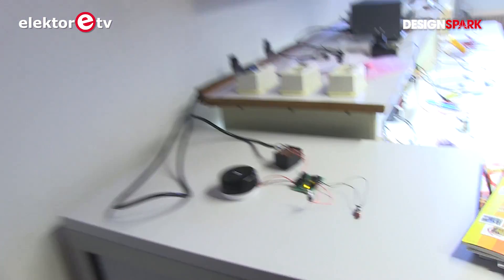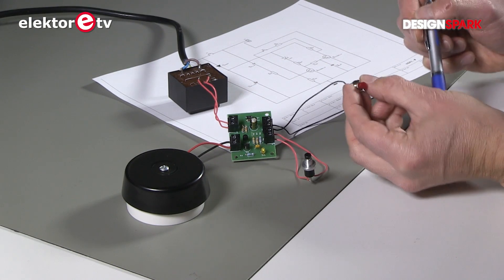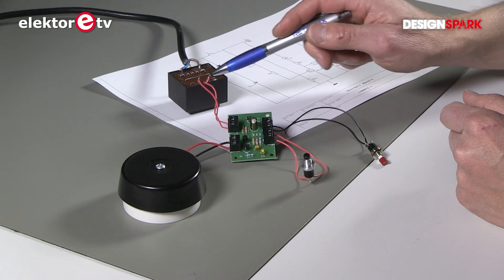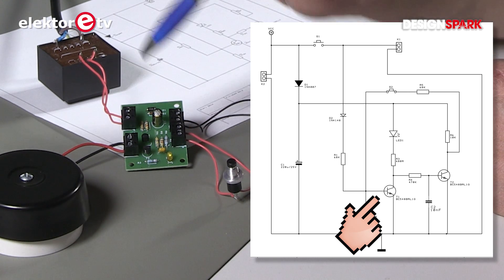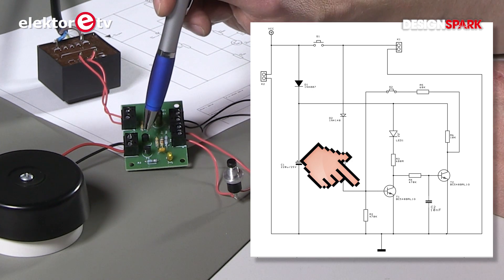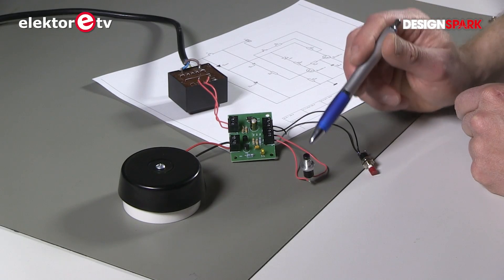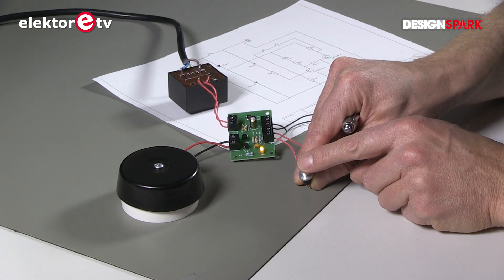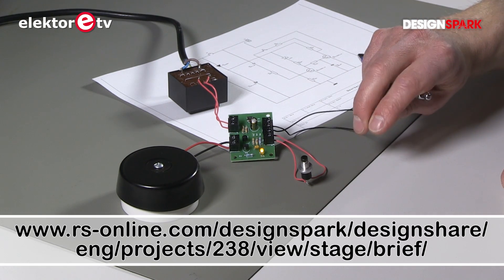Doorbell Memory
Know that someone rang your bell when you were away thanks to this simple circuit.
On occasion it may be useful to know when a visitor has called in your absence. This is true in case of an enforced absence when a visitor is expected. The circuit here helps to rectify the situation by providing a “memory” for a doorbell. On your return a LED will indicate you whether or not a visitor had called.